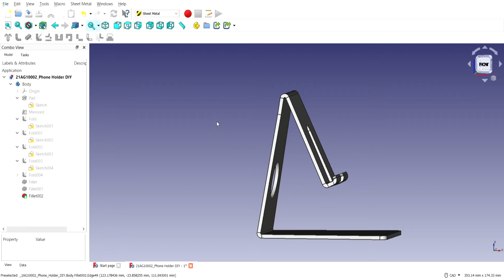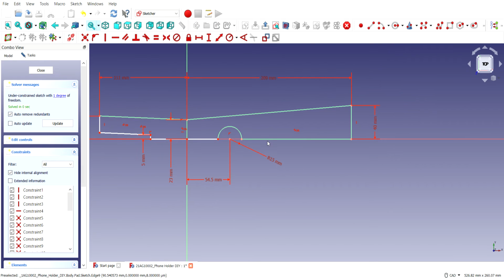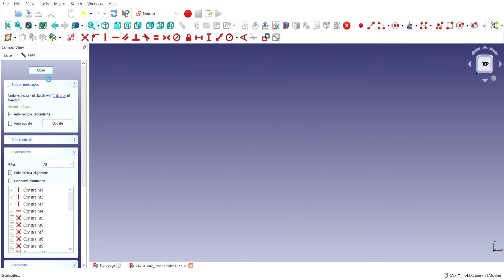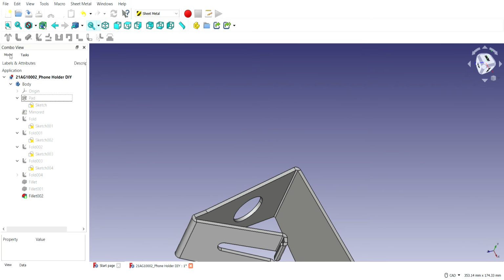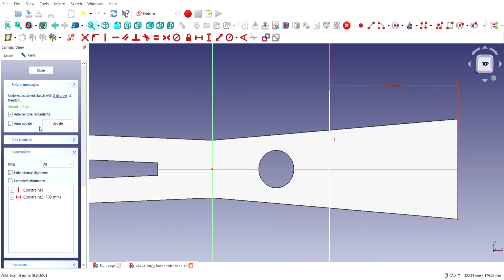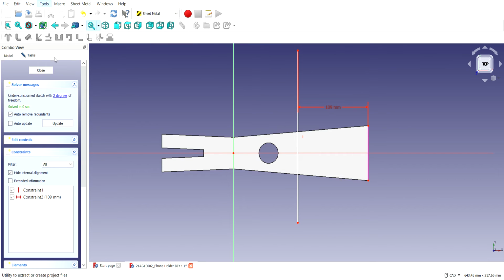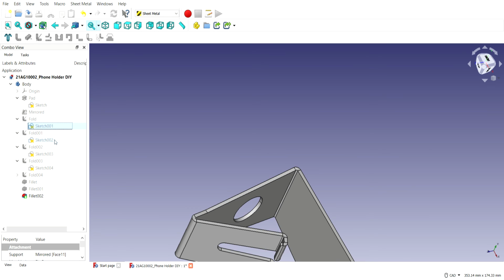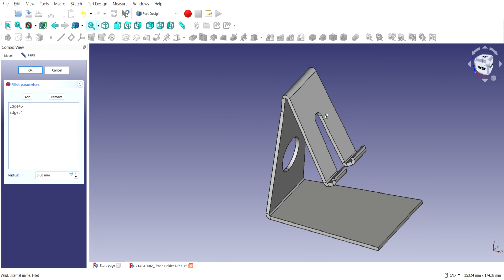DIY LAB || Assignment- 02 || Ankesh Kumar || 21AG10002 || Section- 11 || IIT Kharagpur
Hello Everyone,
In this video, I briefly explain to you the process that I followed to make the Phone Stand using Free CAD software.